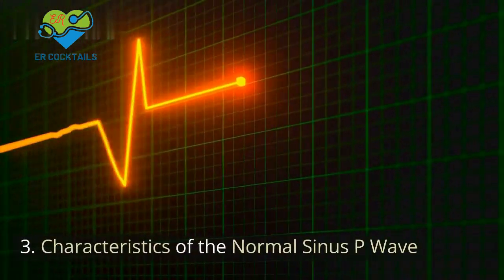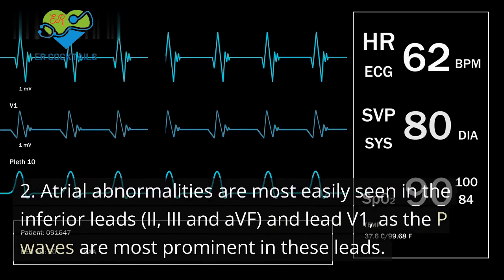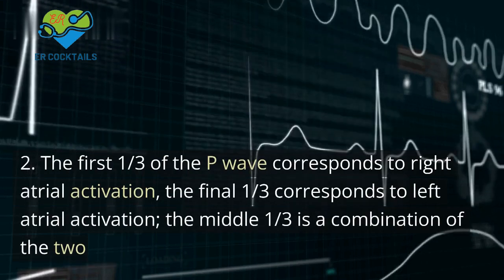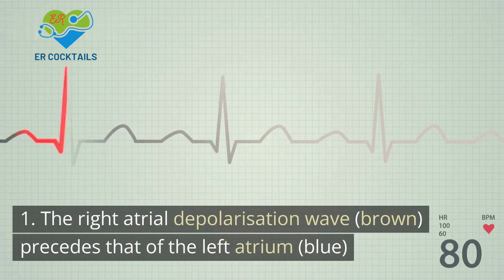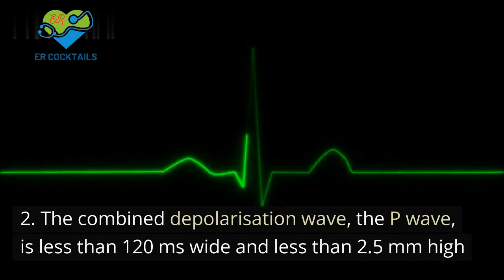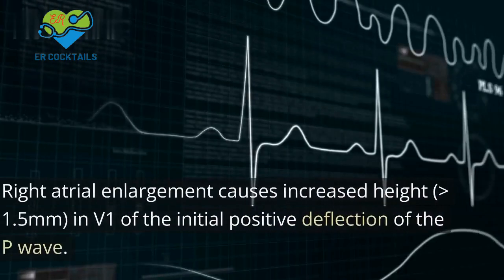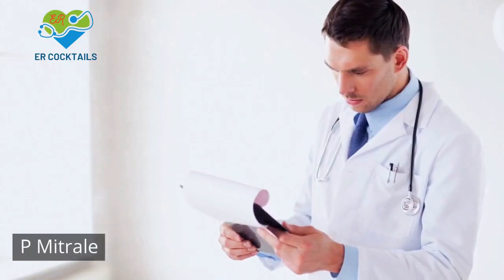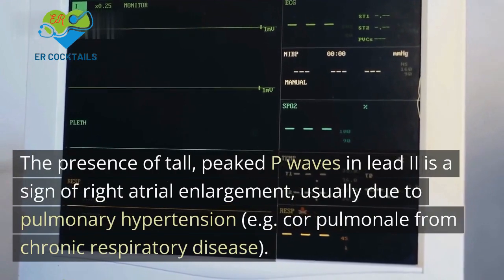Pwave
about ECG cardiac rhythm